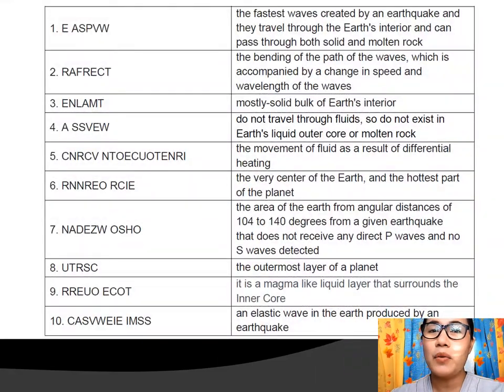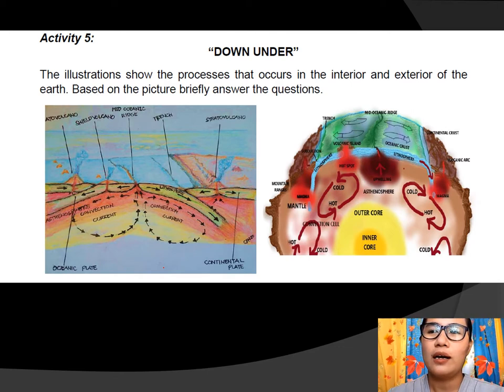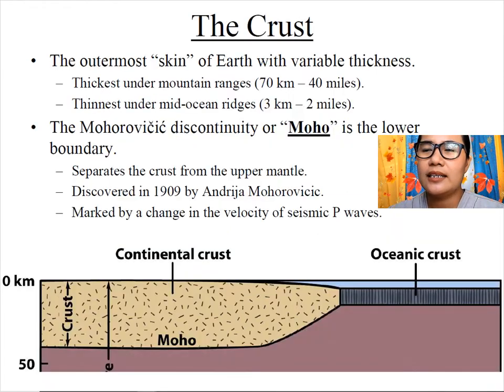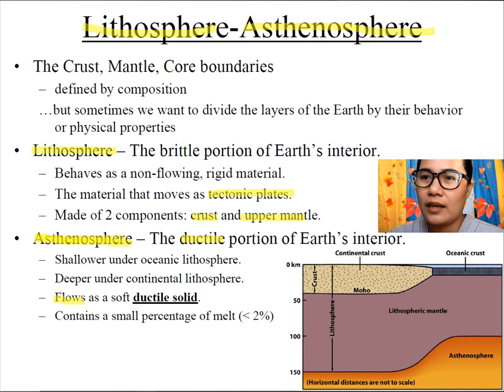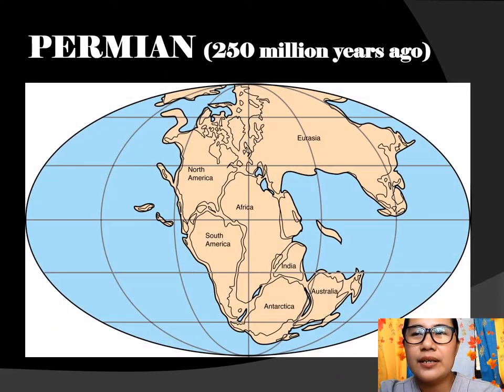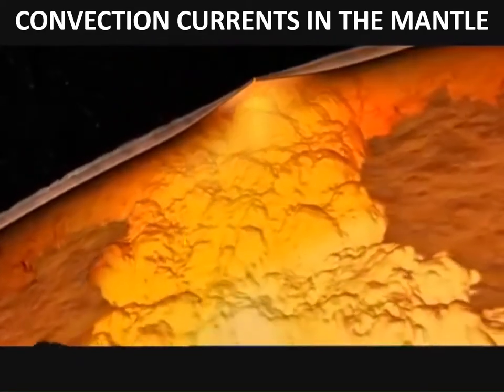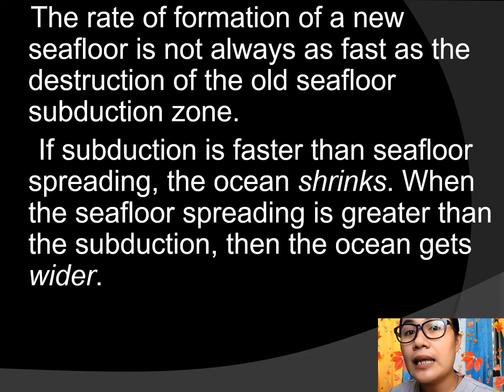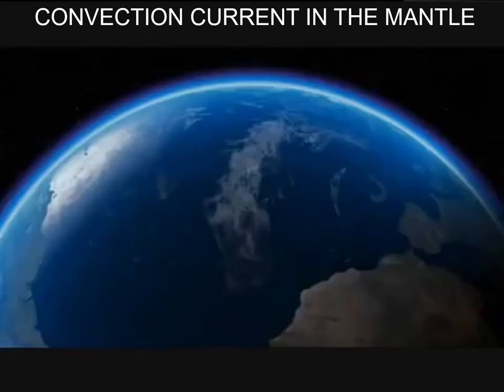SCIENCE10 Quarter1 Week7 - Possible Causes of Plate Movement